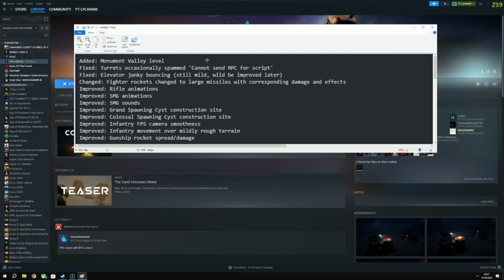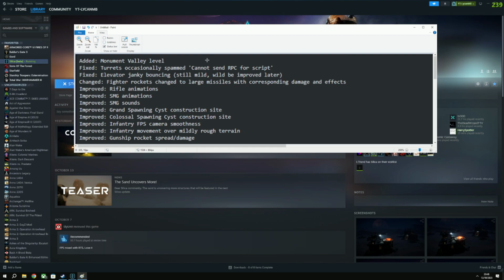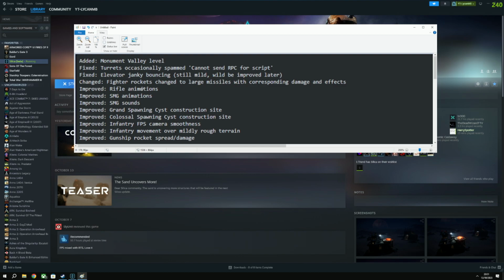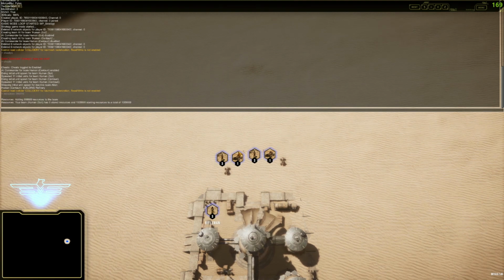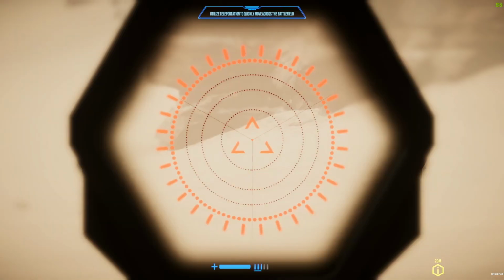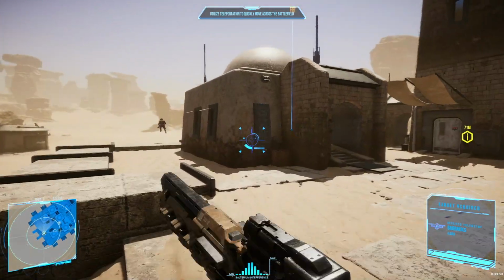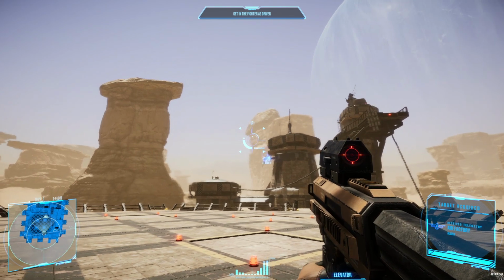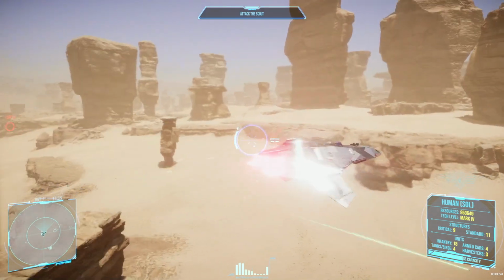NEW MAP in Silica's BETA BRANCH!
Welcome to Silica, Today we take a first look at the NEW MAP in Silica's Beta Branch and the changes this update provides

Remember when using the Beta Branch, that the game is in a unstable still in progress state!

The game is in early access on Steam!!!